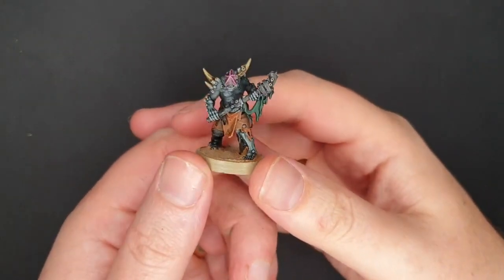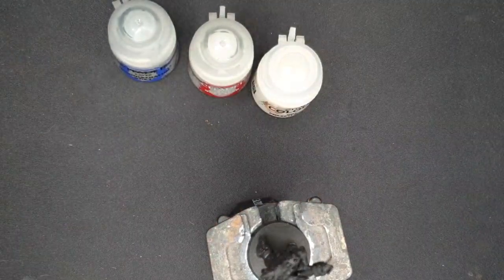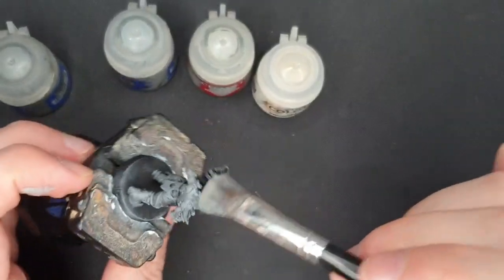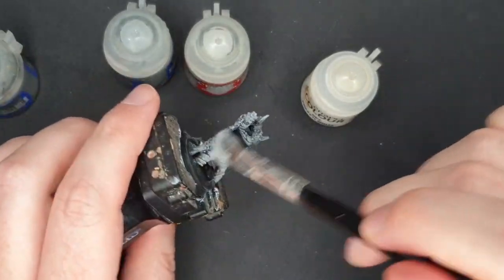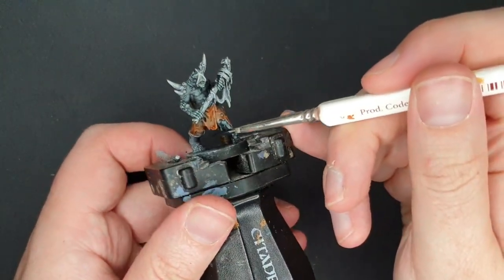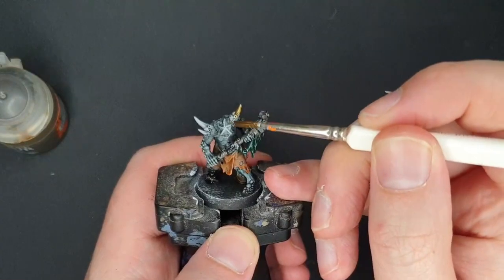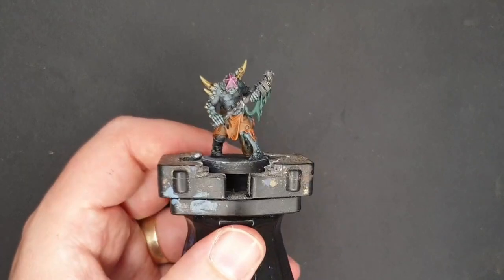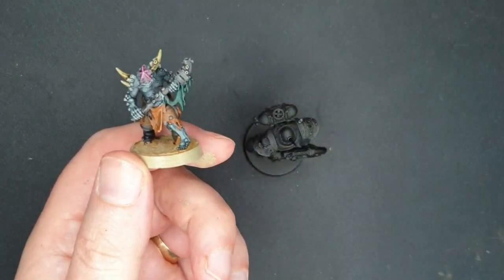3D Printed Death Guard alternatives - The Dredge Guard - Rigwalker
In this video I show how I am painting my latest 3D printed Warhammer 40k army, the Dredge Guard. This is an alternative to the Death Guard with an underwater theme, from creator Mezgike

Since I'll need a lot of these Rigwalkers - much like Poxwalkers - I decided to use Contrast paints and the Slapchop / underpainting method. Let me know what you think!